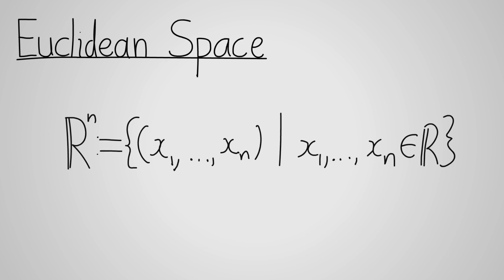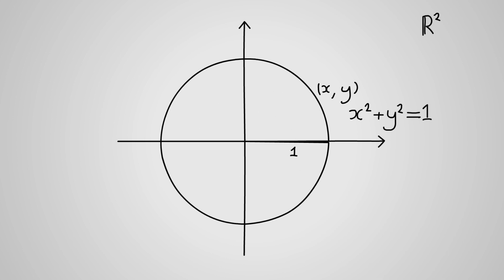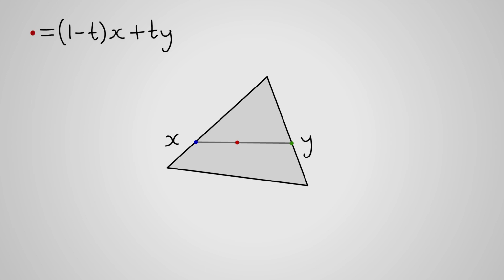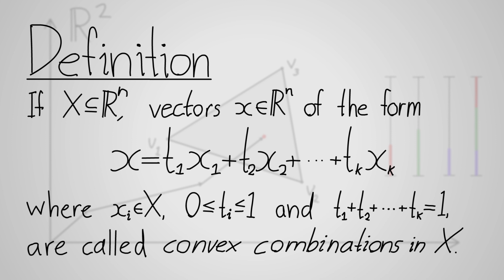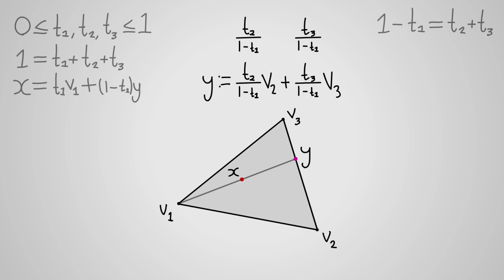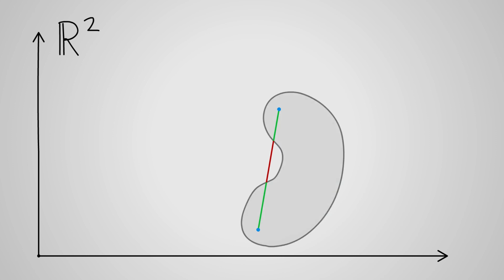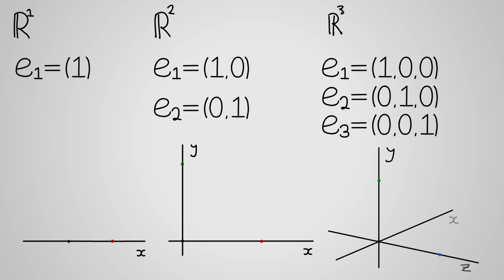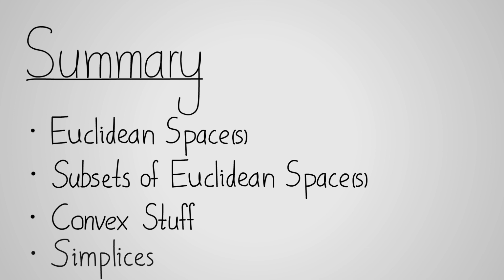You Could Have Invented Homology, Part 2: Some Simple Spaces | Boarbarktree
If it looks like this video increases dramatically in production quality over its runtime that's because this thing took hundreds of hours so I genuinely just got better at animating this kind of thing

P.S., I make a slight mistake in the voice-over. First person to find it gets a special prize

Oh also you can get updates on my work (mathematical/youtubological) there too i guess. Basically I won't shut up

P.P.S., isn't it amazing how my voice still breaks at 24 years old